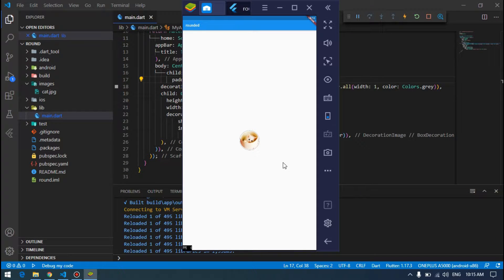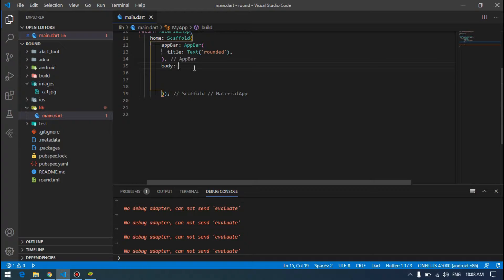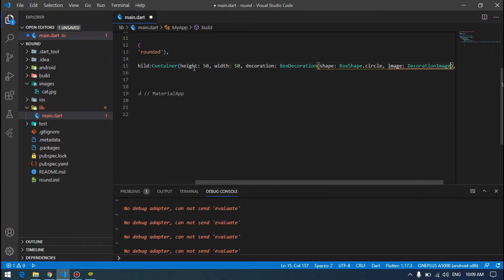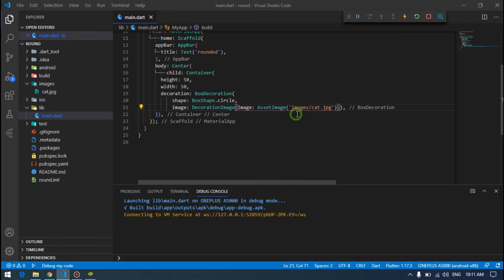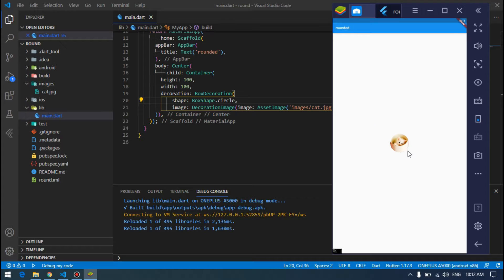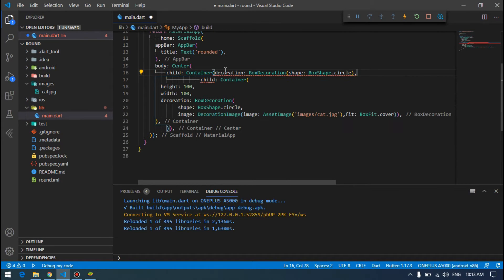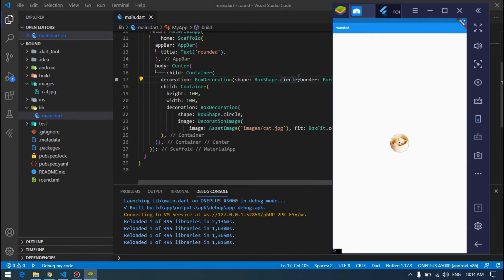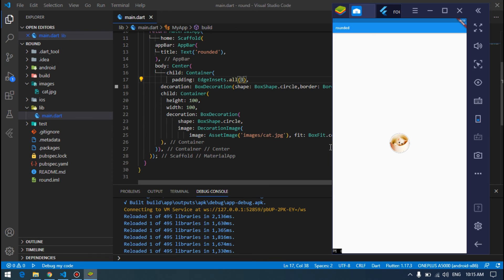Circular Profile Picture Design Simple For Beginners - Flutter Tutorial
In this video, I’ll show you Circular Profile Picture Design Simple - Flutter. Enjoy!
Advanced Design for displaying profile image. so simple.

About My Channel:
Hello Dear,

- Hacking Tutorials.